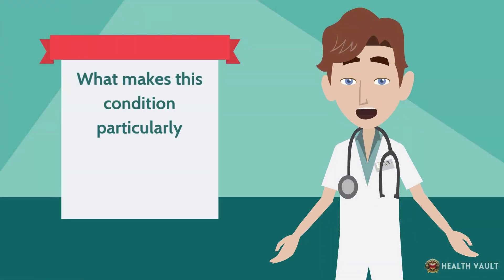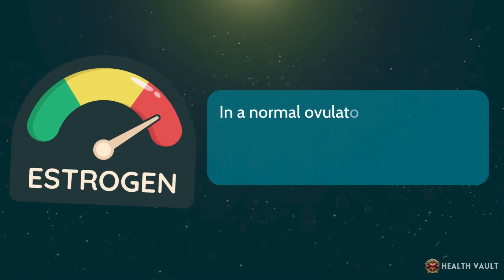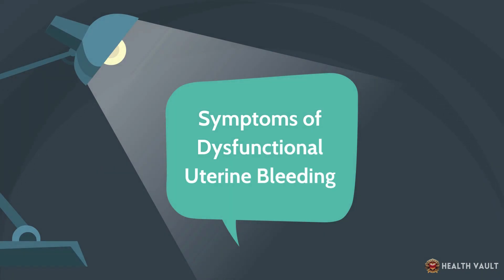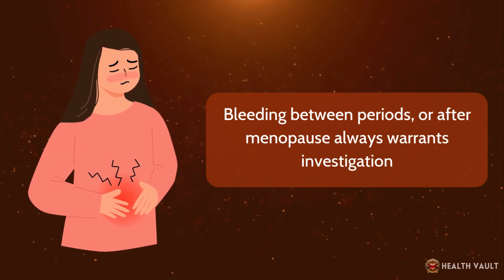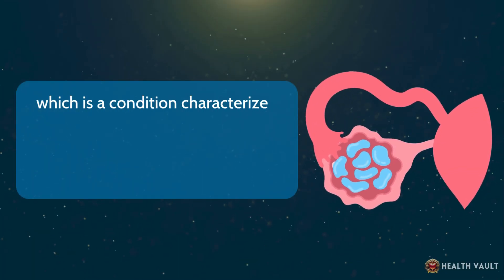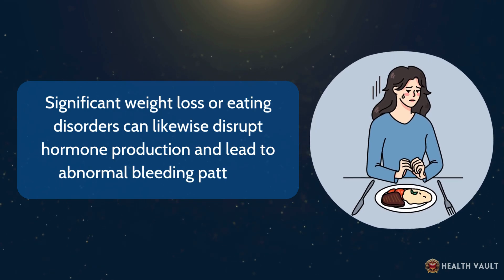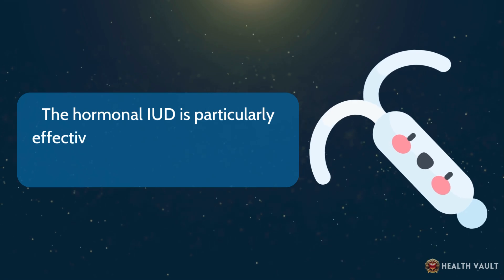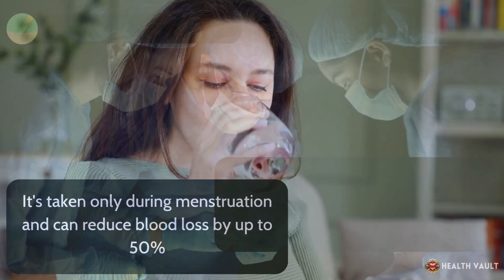Dysfunctional Uterine Bleeding (DUB) – Causes, Signs and Symptoms, Diagnosis & Treatment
What is Dysfunctional uterine bleeding? Dysfunctional uterine bleeding, or DUB, is a common condition that affects many women throughout their reproductive years. It's a condition characterized by abnormal bleeding from the uterus that isn't caused by pregnancy, infection, trauma, or tumors. Instead, it's typically related to hormonal imbalances that disrupt the normal menstrual cycle. What makes this condition particularly challenging is that it can manifest in various ways - some women experience extremely heavy periods, while others might have prolonged bleeding or bleeding between periods.
So, it doesn't follow the regular pattern of menstruation. Unlike normal periods that typically occur every 21 to 35 days and last about 2 to 7 days with predictable flow, DUB is unpredictable and irregular. In terms of prevalence, DUB is actually quite common, affecting about 10-30% of women at some point during their reproductive years.

⌛ Timestamps:
🤔 What is Dysfunctional Uterine Bleeding - 00:00
📍 Types of Dysfunctional Uterine Bleeding – 01:22
⚠️ Symptoms of Dysfunctional Uterine Bleeding – 03:41
📝 Causes of Dysfunctional Uterine Bleeding – 05:05
🩺 Diagnosis of Dysfunctional Uterine Bleeding – 07:04
💊 Treatment of Dysfunctional Uterine Bleeding – 08:35